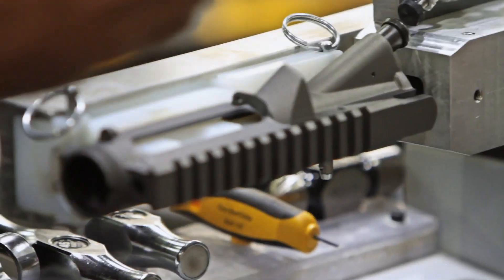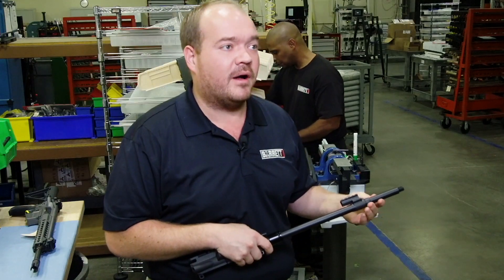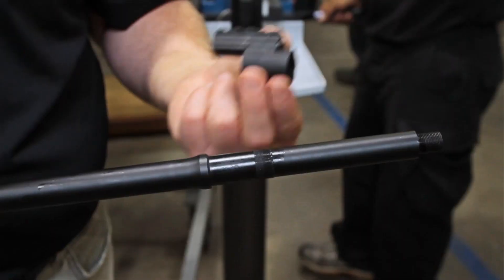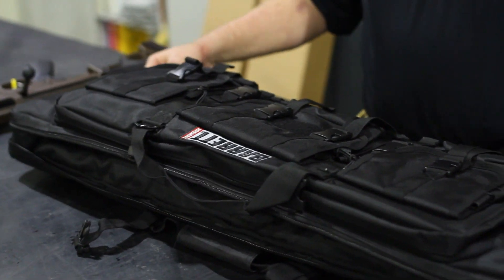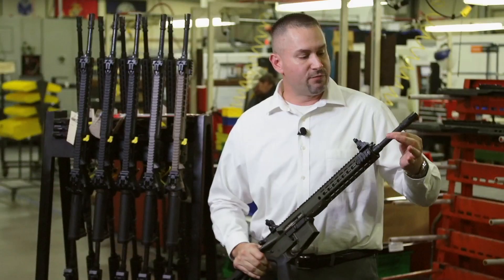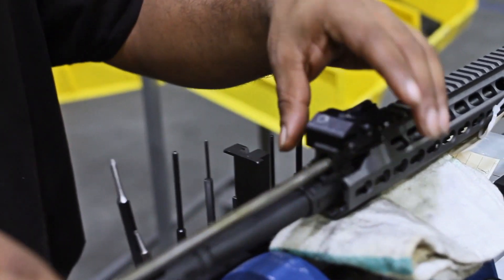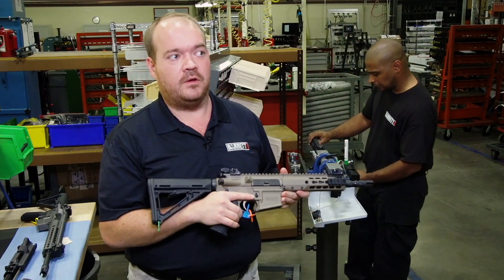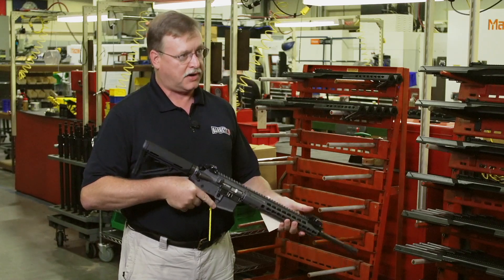REC7 GEN II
Compact, accurate and completely trustworthy, the REC7 is designed specifically for situations in which there’s no room for error. Styled in the familiar AR configuration, it’s a no-nonsense rifle you can trust with anything—including your life.  This tough-as-nails rifle was designed specifically to answer the call for a low-maintenance, enhanced reliability carbine.

In 5.56 NATO and 6.8 SPC, the REC7 is everything you’d expect from a Barrett rifle, and then some.